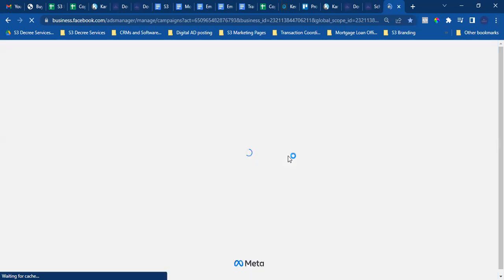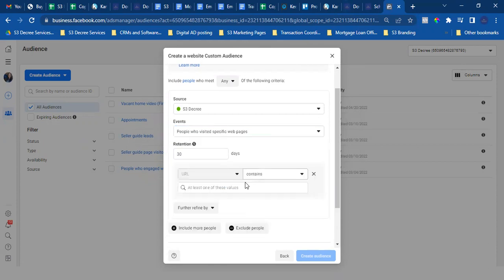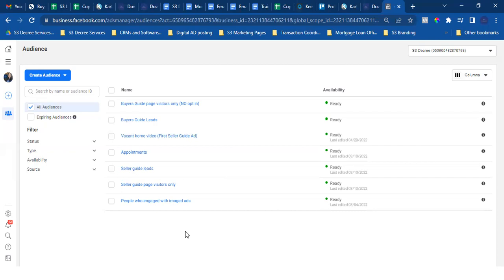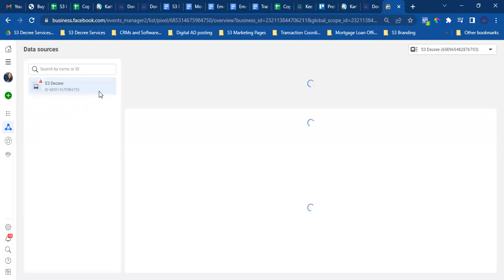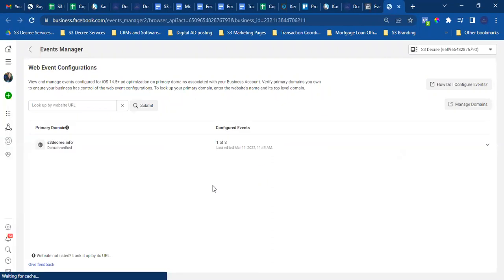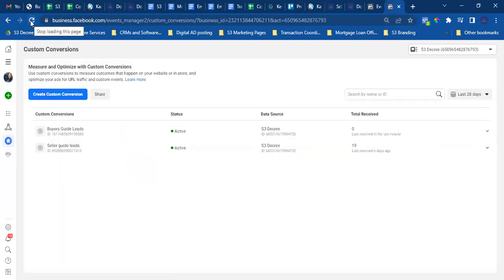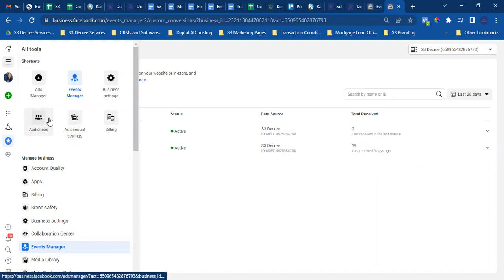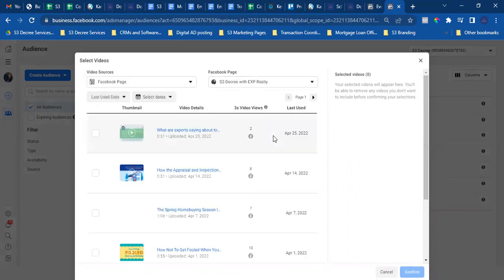How To Create Facebook Custom Audiences (Detailed Tutorial)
Want to know how to create Facebook Custom Audiences? Then this video is for you.

In today's video, I'm walking my friend Tamarah through the setup of her Facebook custom audiences.

And I explain which Facebook custom audiences deliver the best results and which you want to use first.

I'm also walking her through how to set up and use her Facebook custom conversion.

Facebook custom audiences are among the most powerful Facebook advertising features available.

Every single Facebook ad campaign we create for our clients features custom audiences at some point.

Start using Facebook custom audiences to improve your Facebook advertising results today.